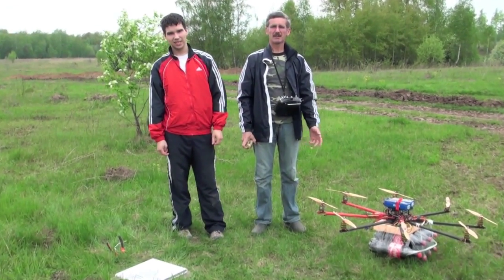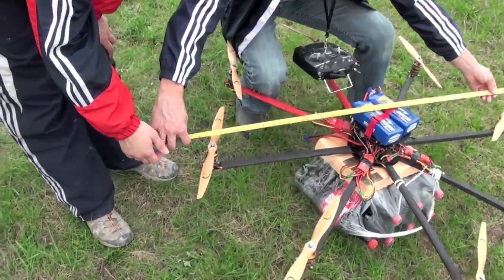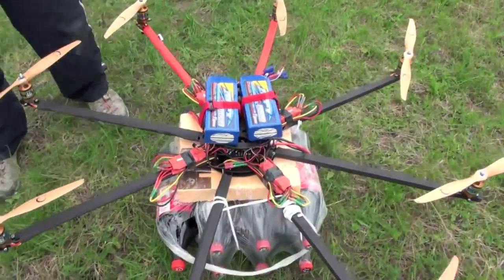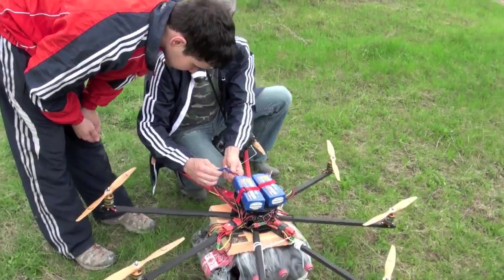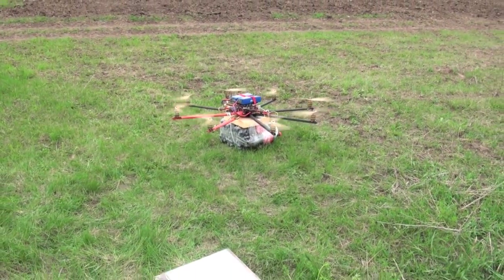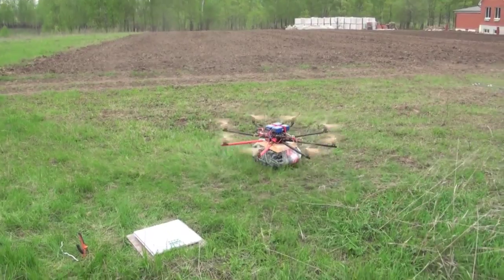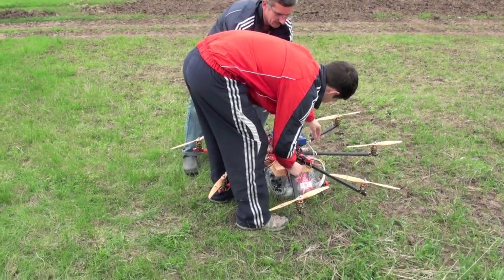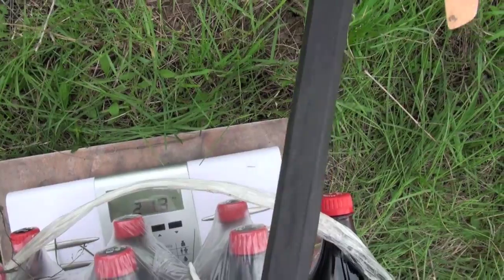Beer contest - 15 kg of CocaCola is lifted on our OCTOCOPTER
Next step - we have lifted 15 kg of Cola on our OKTOCOPTER

На нашем коптере мы теперь можем поднять 15 кг. полезной нагрузки в виде неполезного напитка :)